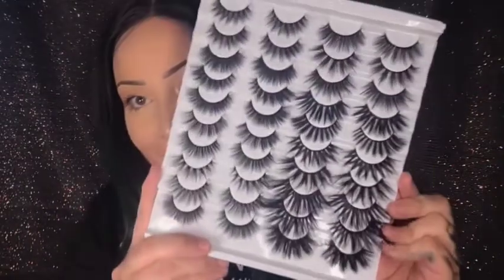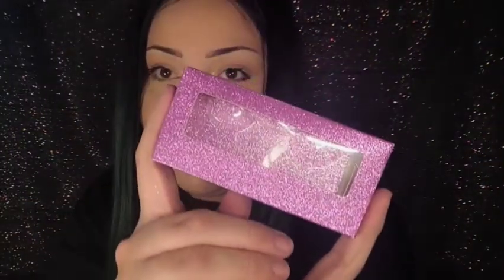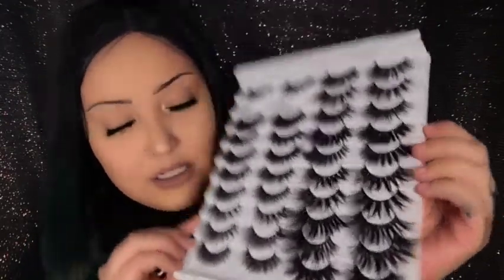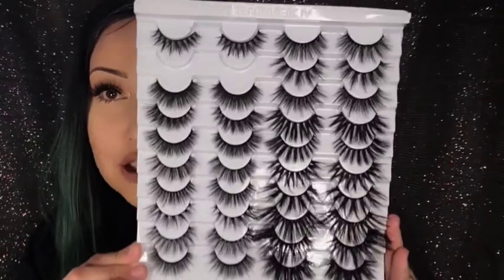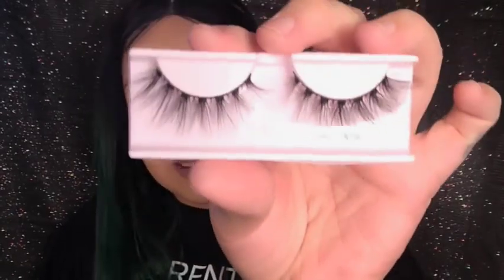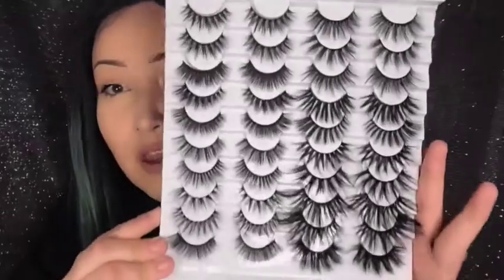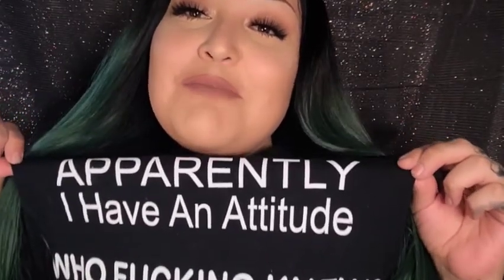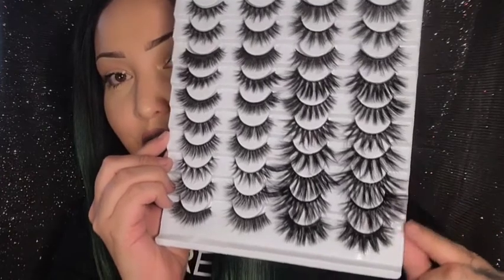Mink Lashes By Reyna Full Collection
This is the full collection by Mink Lashes By Reyna, I'm a new ambassador for her and her brand, she has 20 sets which are listed throughout the video and at the end as well as pricing! Her lashes vary from small, medium and large and go from $4-$6.

Be sure to check her out on social media!
Facebook - Mink Lashes By Reyna